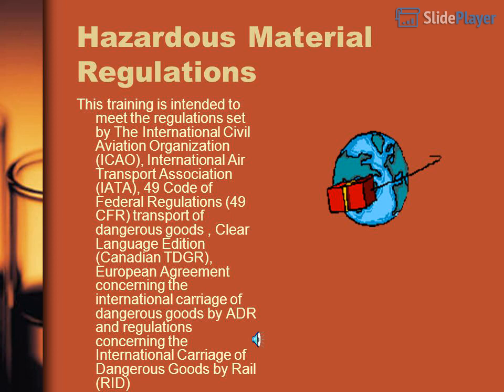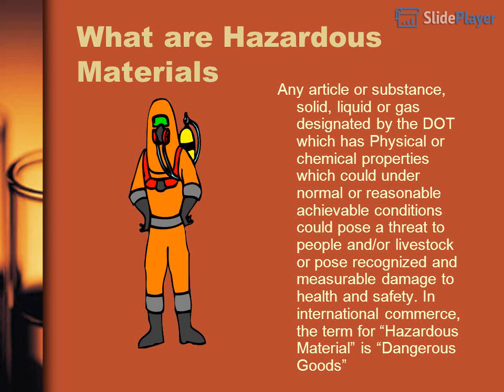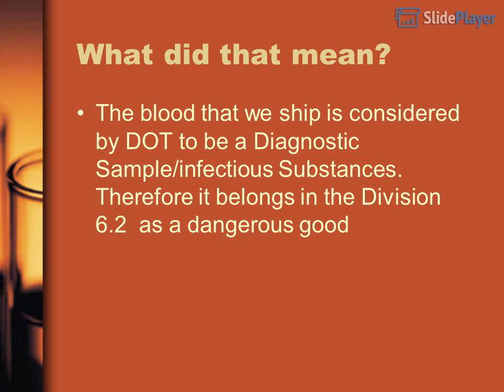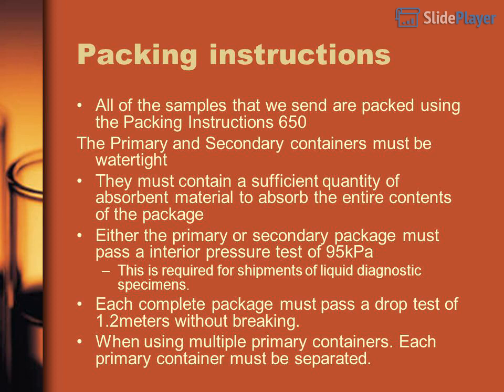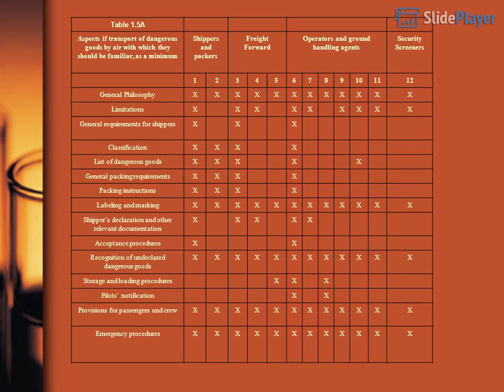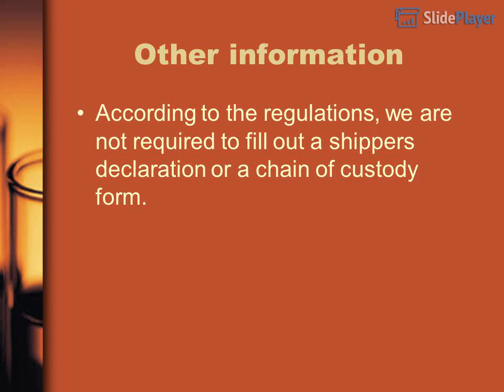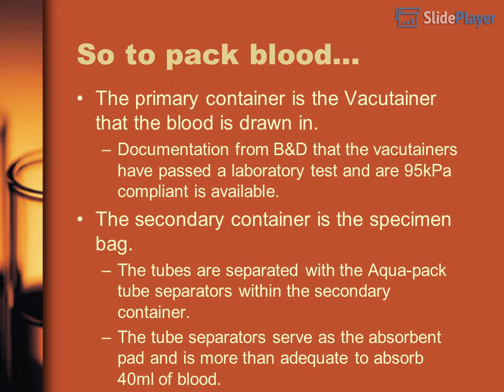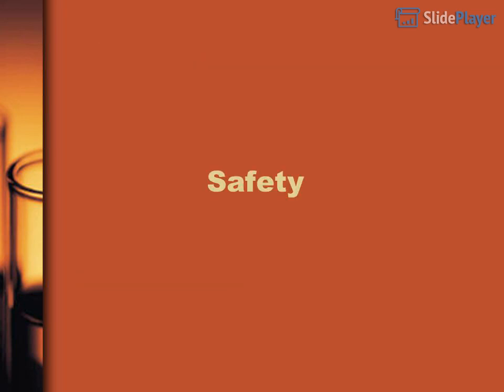Shipping Infectious substances (UN2814, UN2900, UN3291 and UN3373)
This training is intended to meet the regulations set by The International Civil Aviation Organization (ICAO), International Air Transport Association (IATA), 49 Code of Federal Regulations (49 CFR) transport of dangerous goods , Clear Language Edition (Canadian TDGR), European Agreement concerning the international carriage of dangerous goods by ADR and regulations concerning the International Carriage of Dangerous Goods by Rail (RID)